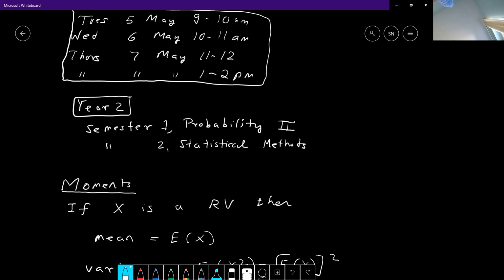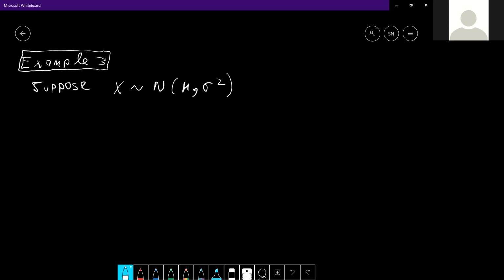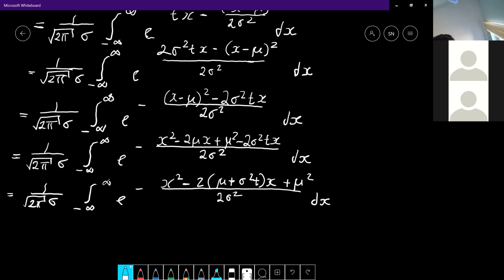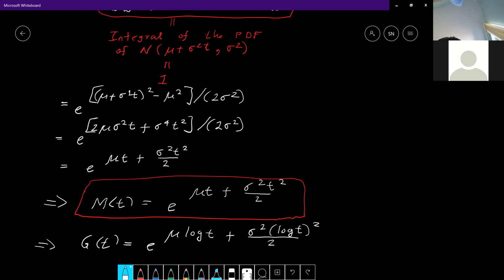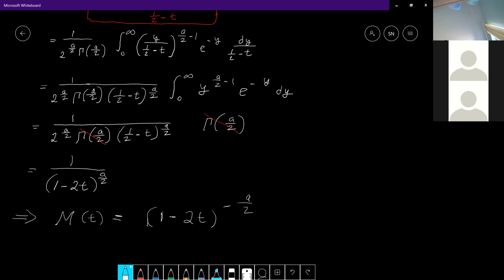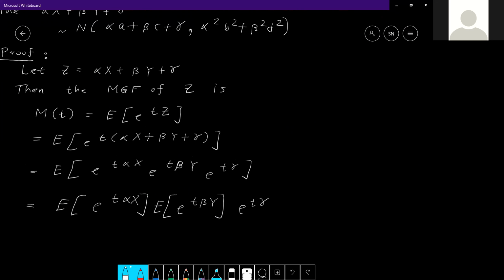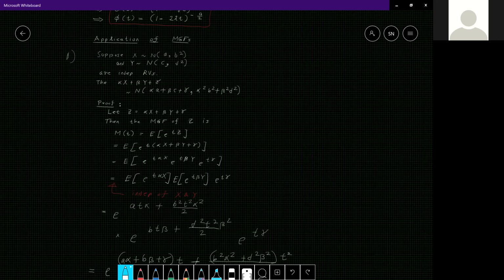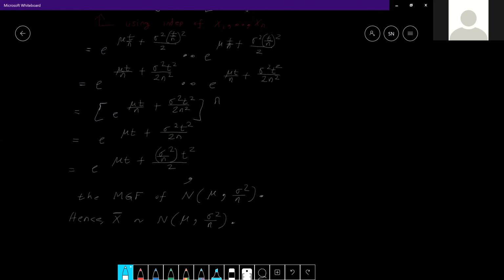Podcast 40 of Math10282 Introduction to Statistics for the 2019/2020 Academic Year